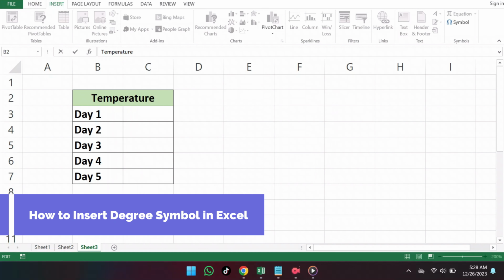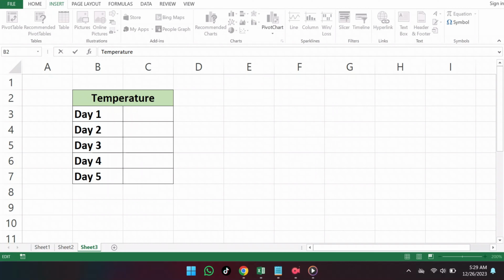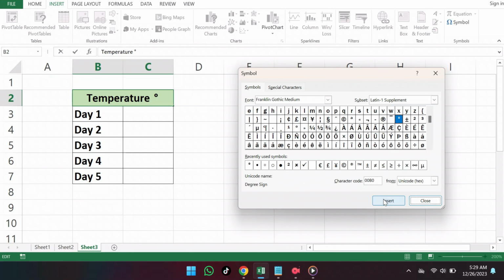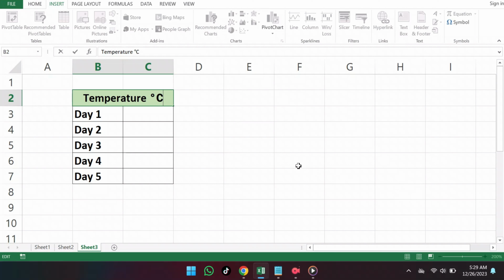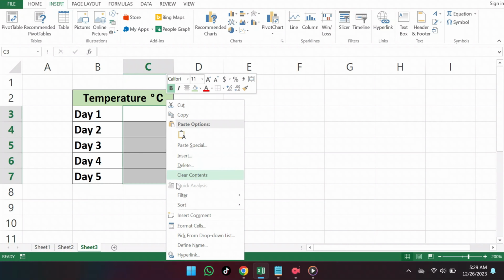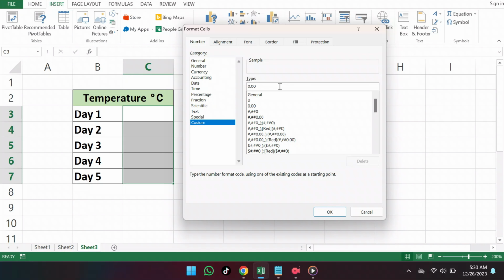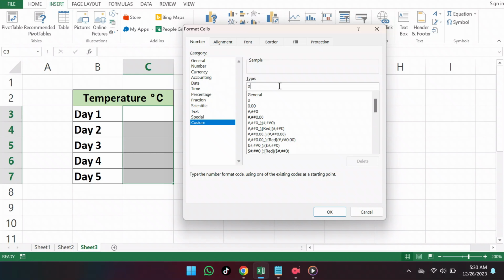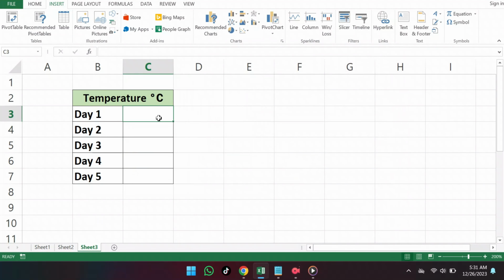How to Insert a Degree Symbol in Excel | Microsoft Excel Tutorial (2027)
Looking to insert a degree symbol in your Excel spreadsheet for temperature data or angular measurements? This tutorial will guide you through the process, perfect for users who need to include the degree symbol accurately in their data entries. I'll show you the easiest methods to insert the degree symbol, ensuring your data is correctly formatted.

In this tutorial, you'll learn:
Why you might need to use the degree symbol in Excel and when it's commonly used.
A step-by-step guide to inserting the degree symbol using keyboard shortcuts, the Symbol menu, and the CHAR function.
Tips for copying the degree symbol to multiple cells or integrating it with formulas.

Format your data precisely—follow these steps to insert a degree symbol in Excel and keep your measurements clear and accurate!

Chapters:
00:00:00 - Introduction
00:00:06 - Degree Symbol
00:00:57 - Insert Degree Symbol
00:01:27 - Values with Decimal Places
00:02:03 - Copy and Paste Degree Symbol